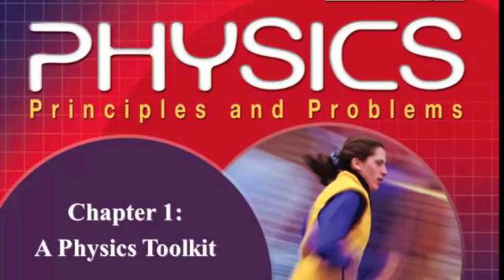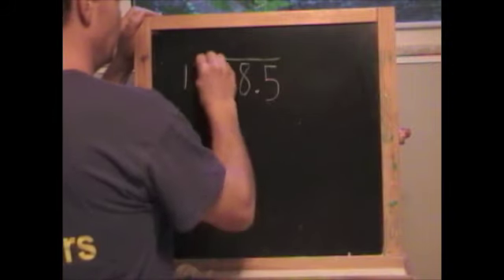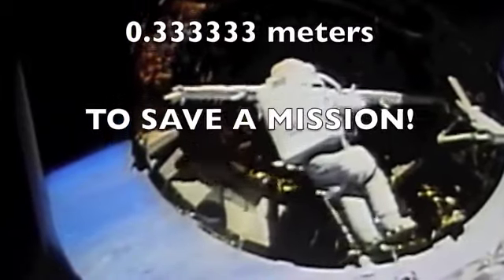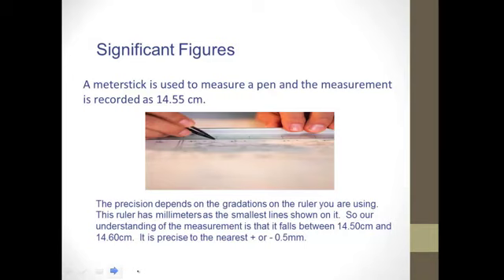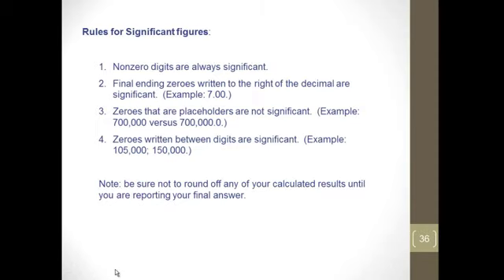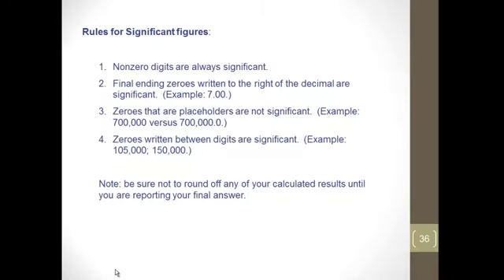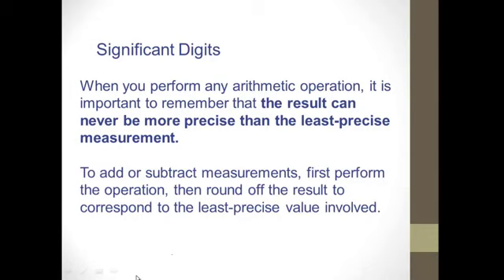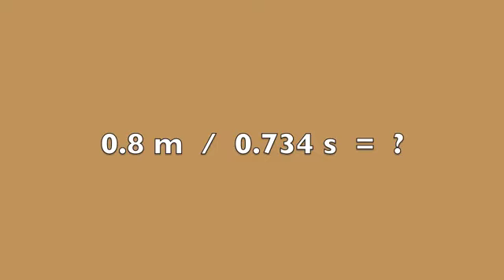SIG FIGS IN PHYSICS